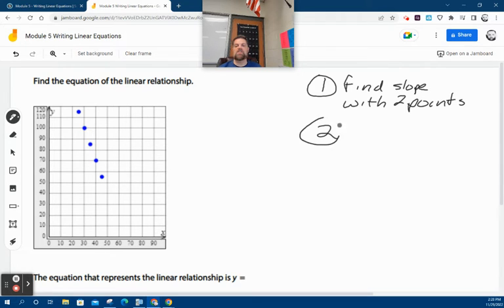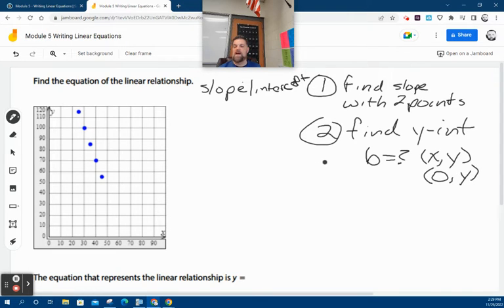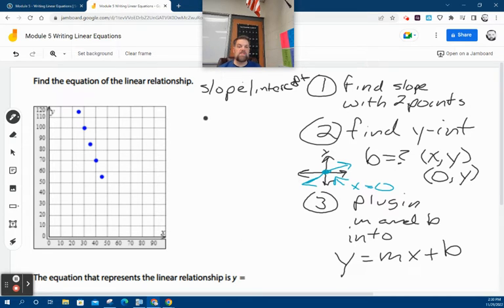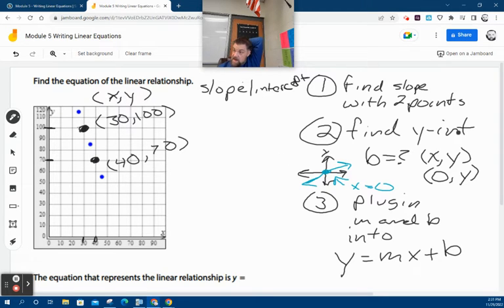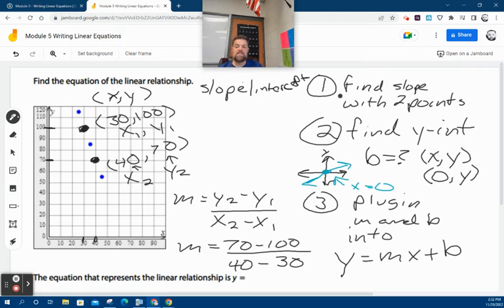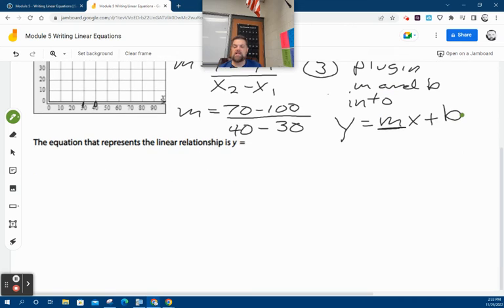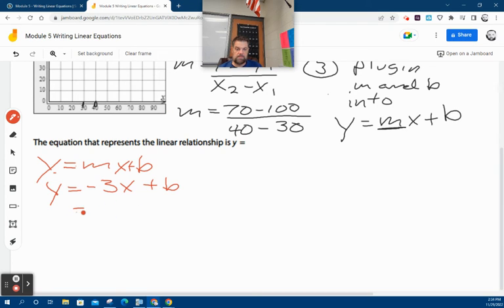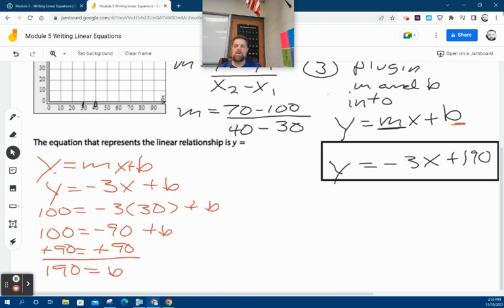Go Math 8 Module 5 Writing Linear Equation Problems 6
Tom Adams teaches his students how to write a linear equation from points on a graph.